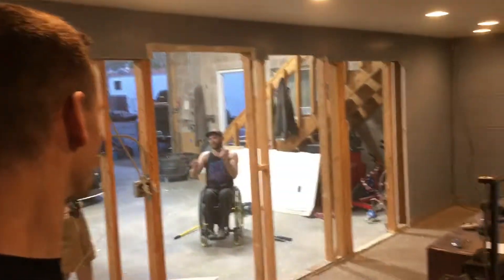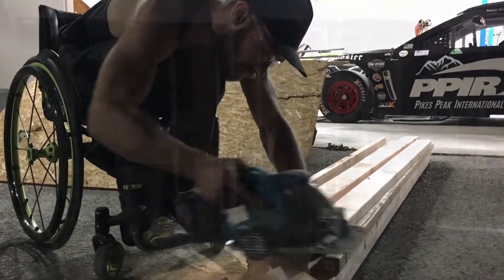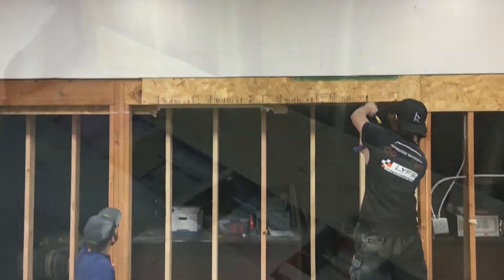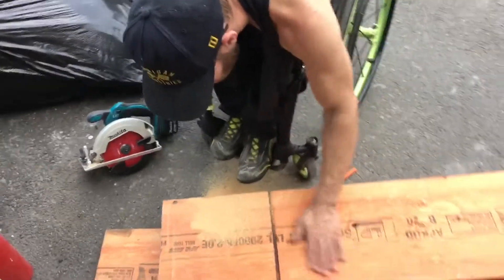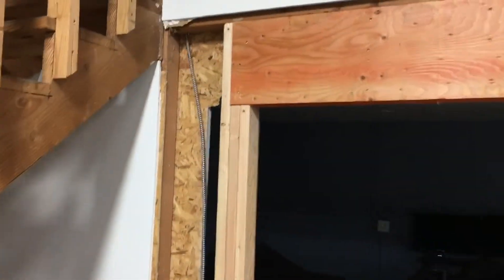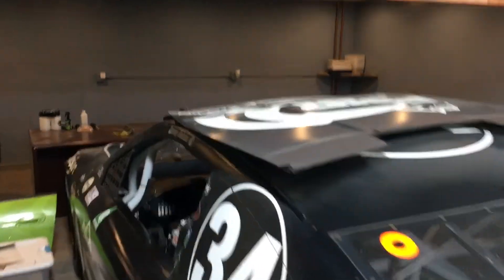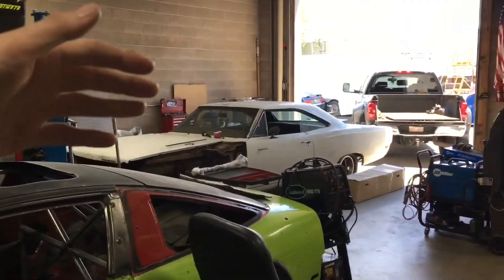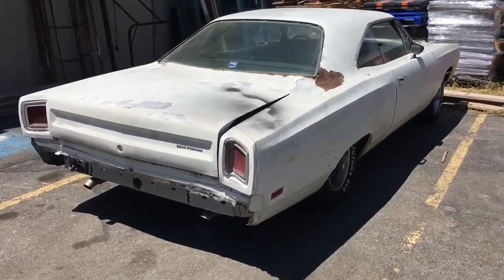Building our New Shop! Ep. 1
Rob Caleb and I get all 1989 at our shop and tear down some walls, make space for some mechanical and fabrication greatness in the shop. My 69 road runner arrives and things are looking awesome.